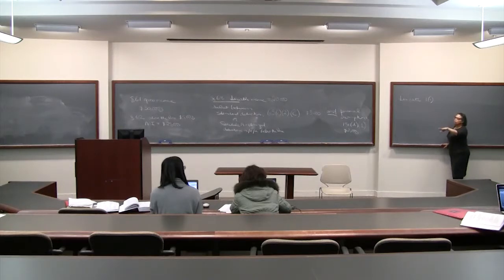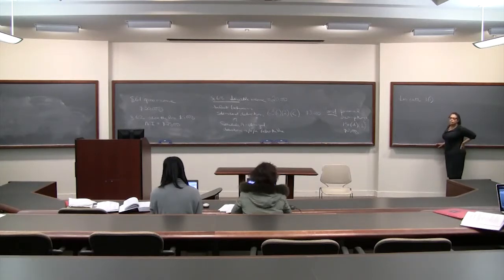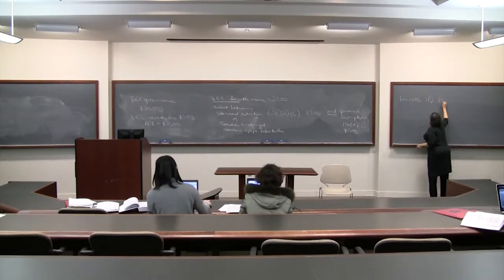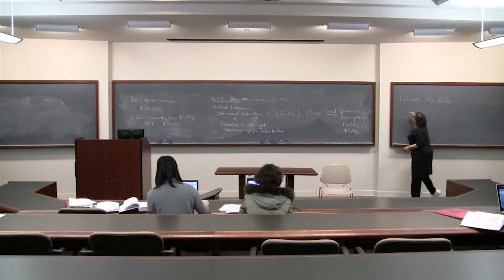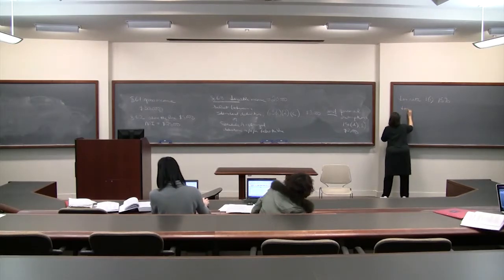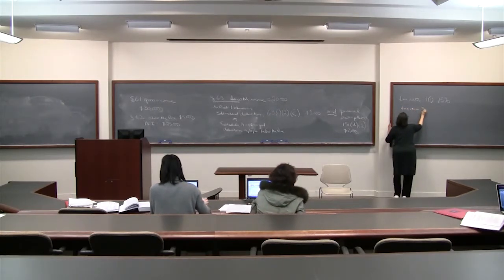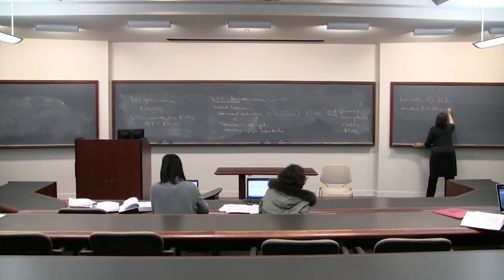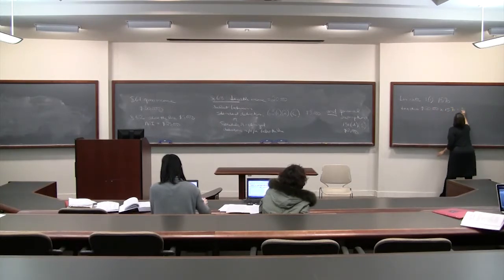Moran 1 30 2014